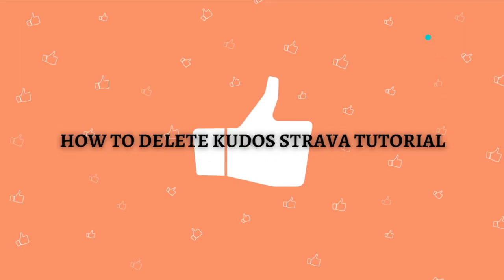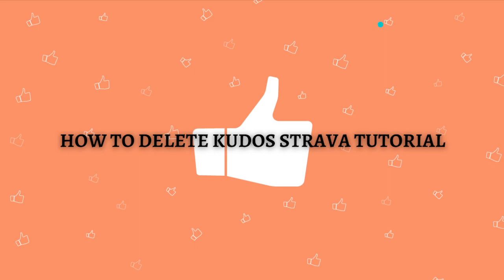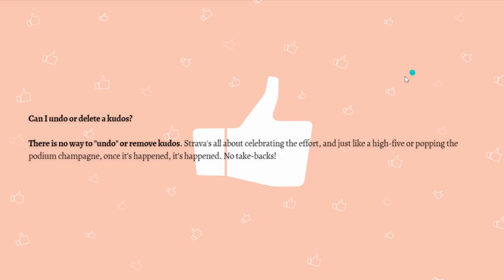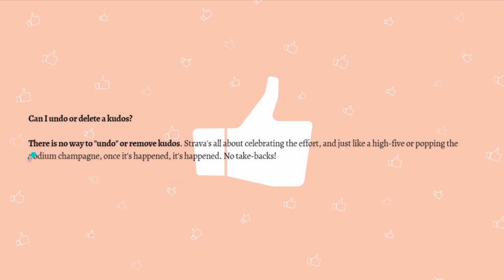How To Delete Kudos Strava Tutorial (2023 Guide)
Learn How To Delete Kudos Strava Tutorial. This video will show you how to delete kudos strava. If you're wondering how to delete kudos on strava this is for you.